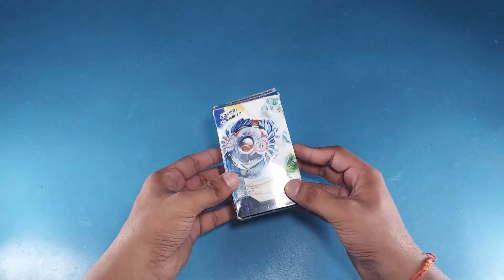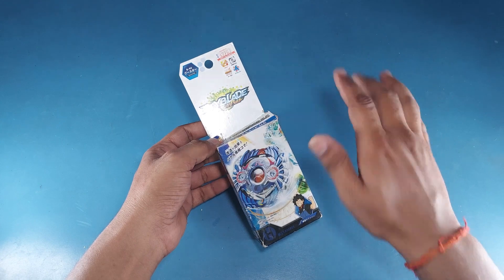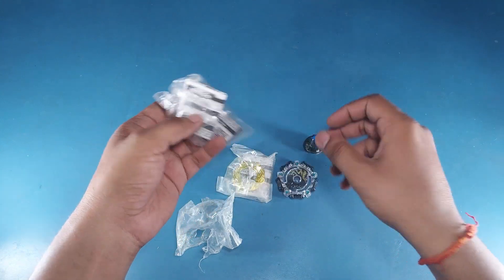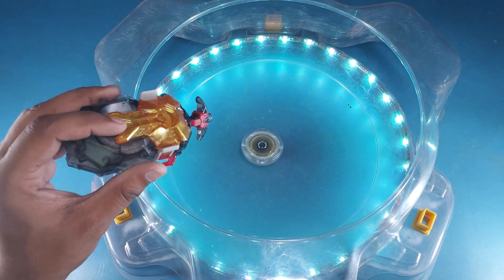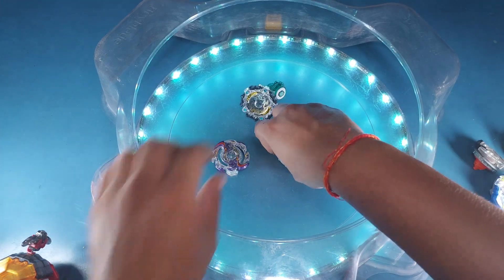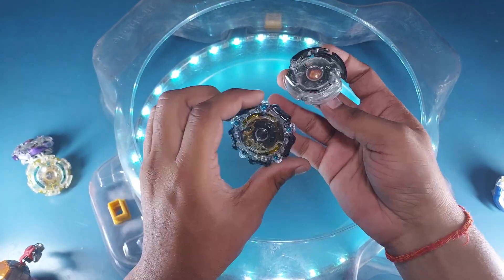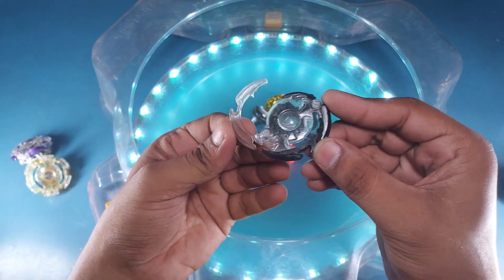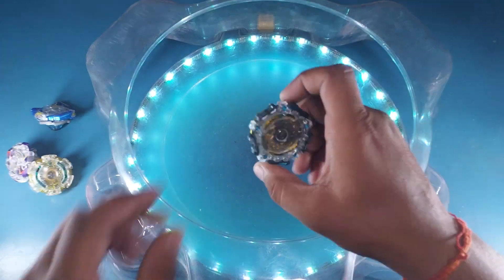Baldur Broke my Dark Deathscyther ! A gift from YogiInstinct